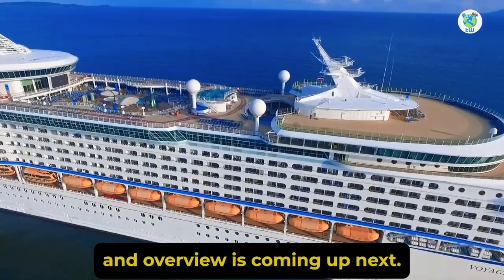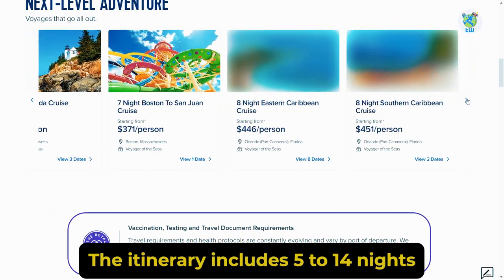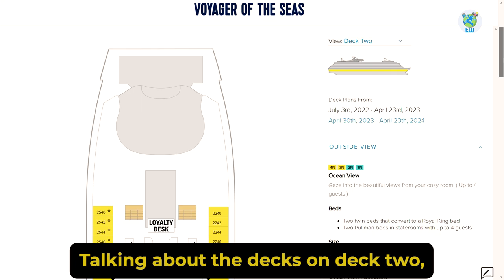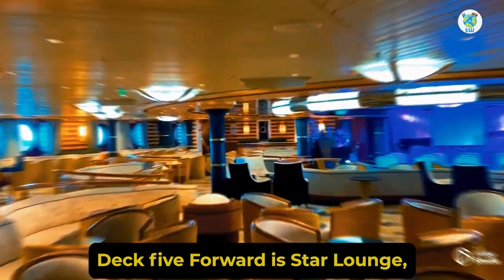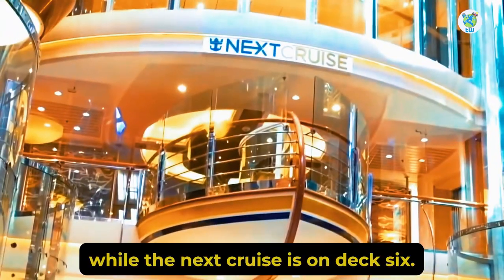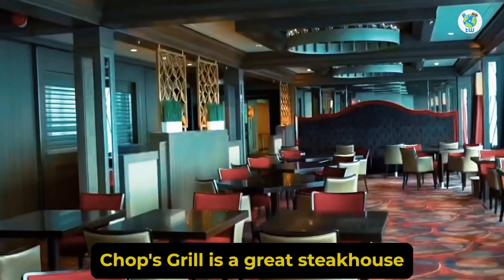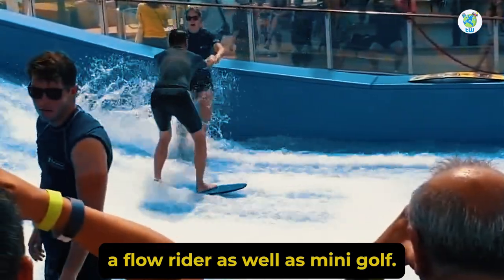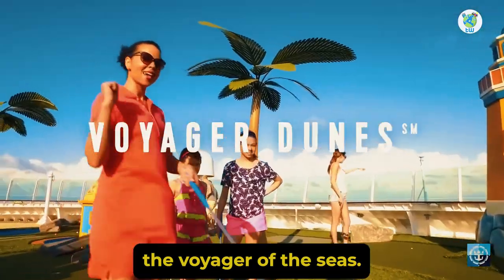Voyager of the Seas (Features and Overview)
Planning to sail on Voyager of the seas then here are the 10 hit things that you must know before boarding in 2022

It is one of the voyager class cruises by Royal Caribbean that made its maiden voyage in 1999 and was recently amplified in 2019.

With 3,602 other guests you will be enjoying a water slide, a surf simulator, a rock-climbing wall, and amazing dining venues.

The itinerary includes 5 to 14 nights sailing from  San Juan, Fort Lauderdale, Orlando, Stockholm, Boston, and Copenhagen to  Southern, Western and Eastern Caribbean, Fort Lauderdale,  Scandinavia, Northern Europe, and Canada.

Overall you will enjoy the trip on Voyager Of the Seas.